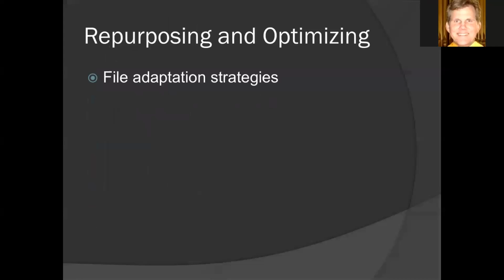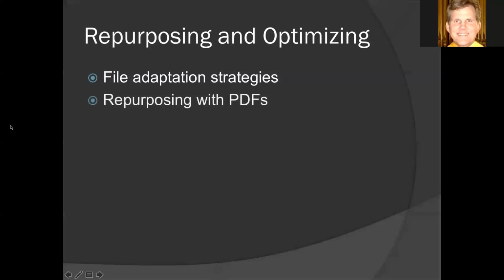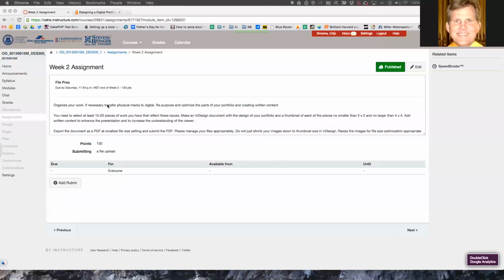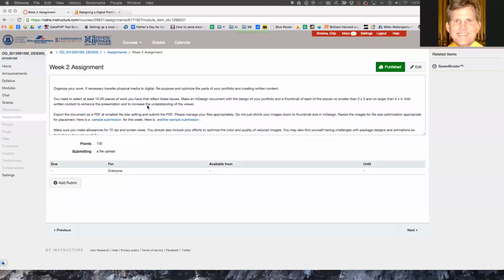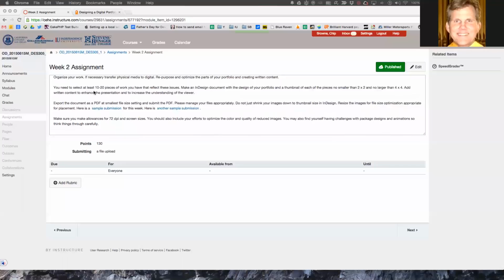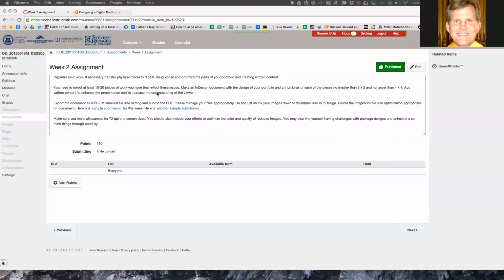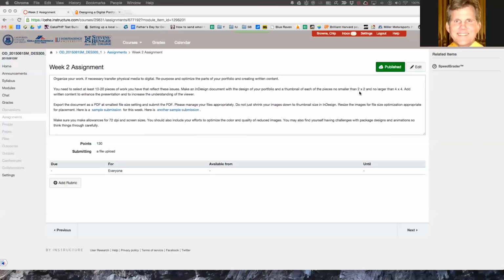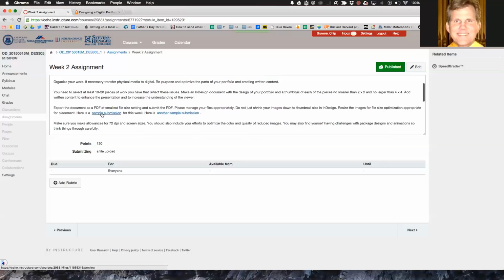Live Lecture #2 of Week 2